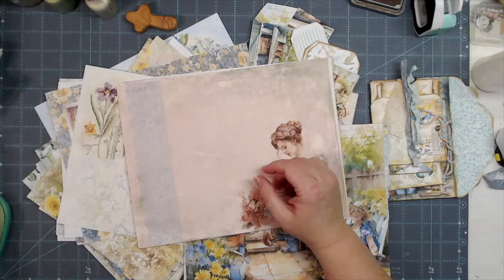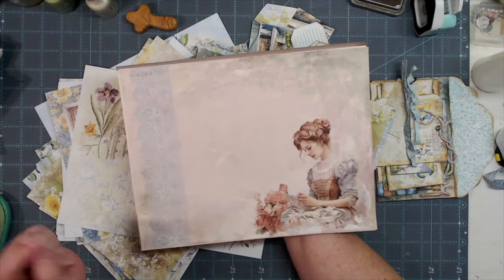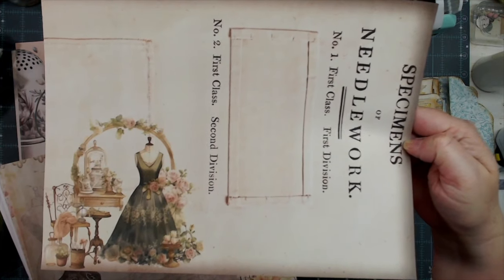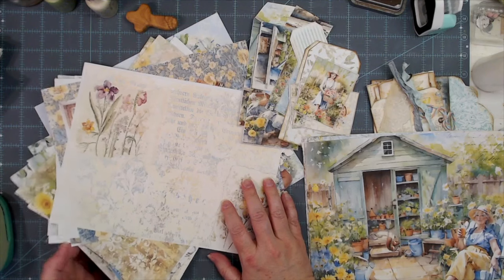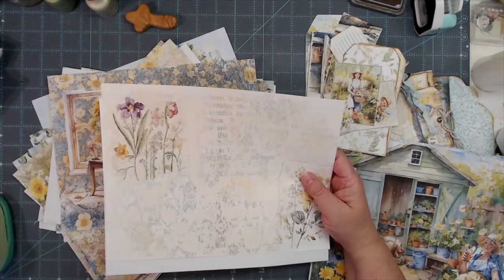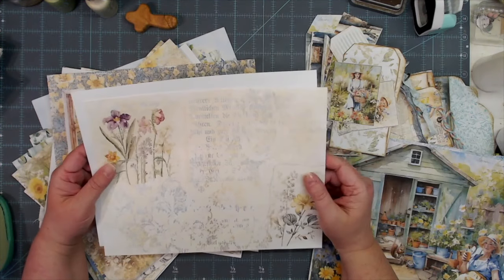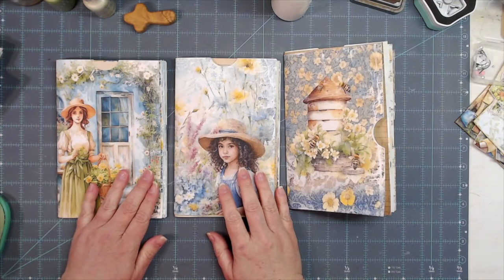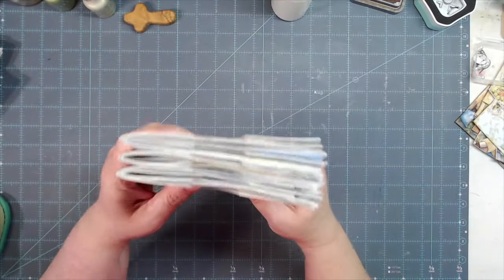COVERING WHITE SPACE ON PAGES | EASY FIXES TO A WHOOPS! CREATIVE PAGE POCKETS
3 membership levels to choose from! mecraftyscrapper @MelinaPylant

SWME
c/o Melina Pylant
5211 County Road 1435